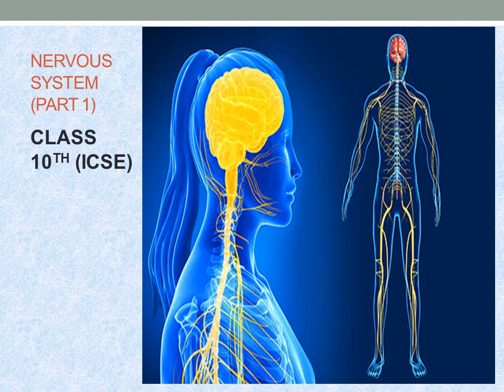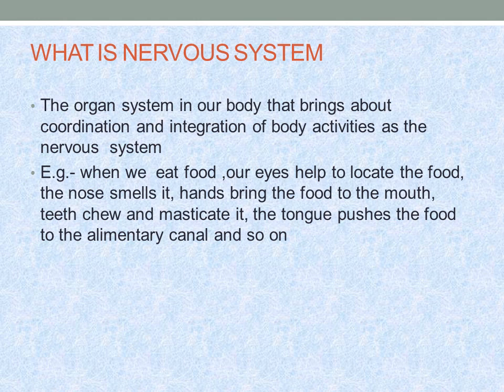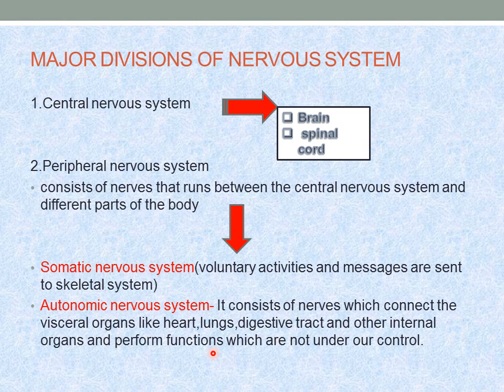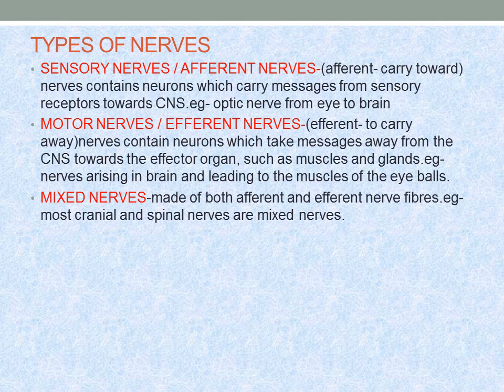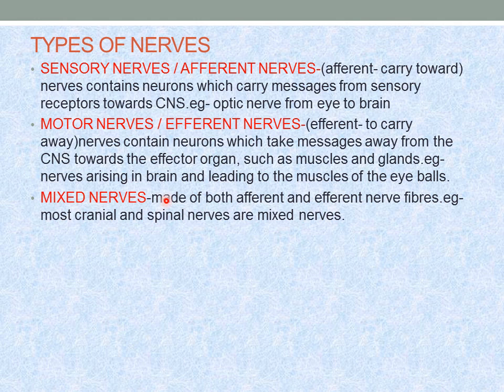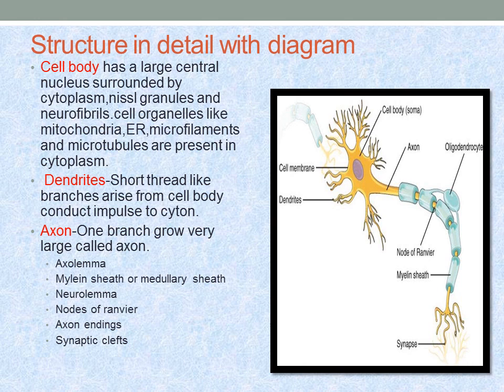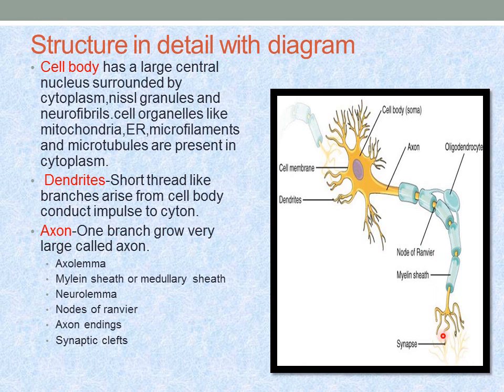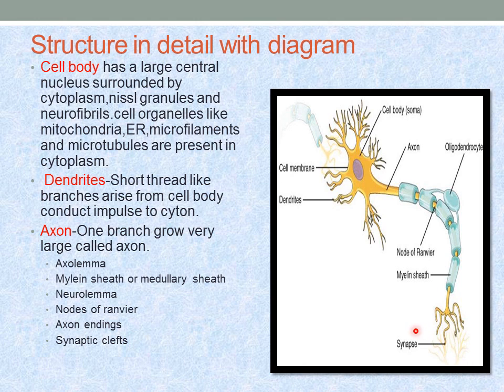Nervous System I Grade 10th I ICSE I Part 1 I Chinmoyee's Biology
This video tells us about nervous system, parts of nervous system, structure and function of nerve cell.
Please refer to the link below for full nervous system lessons.